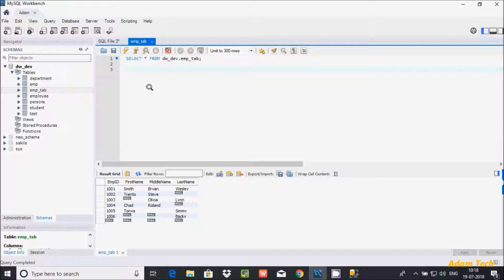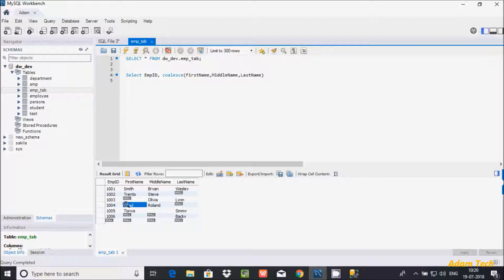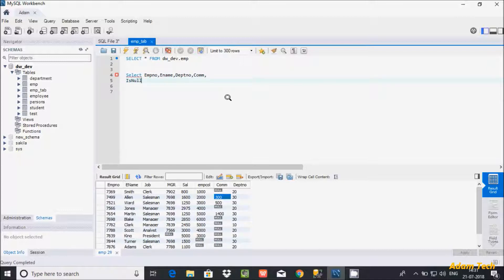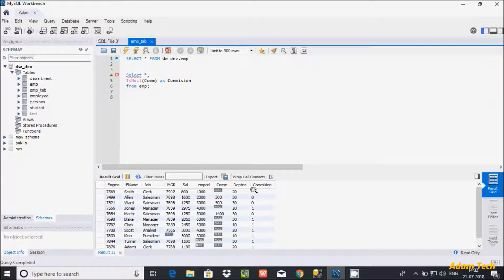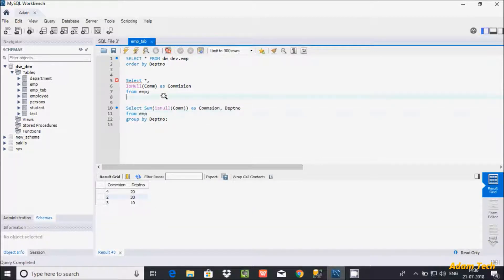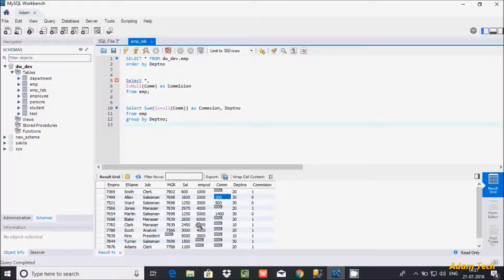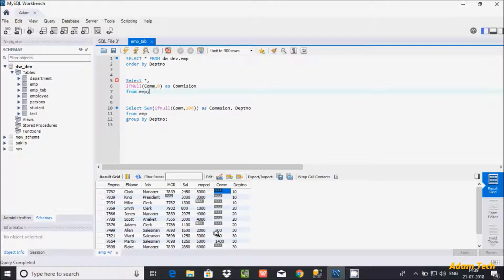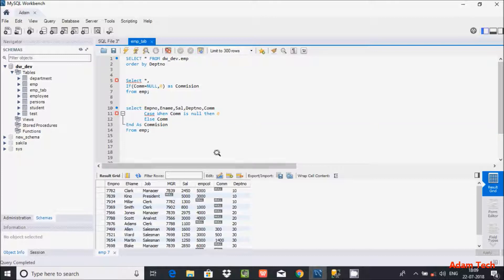MySql 13 | Handling MySQL NULL Values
Handling MySQL NULL Values